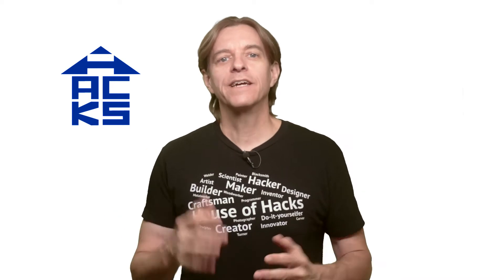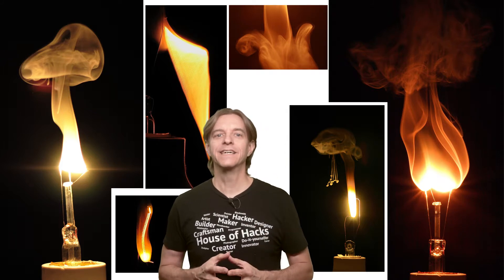Abstract Photography Ideas At Home: filament bulb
Need abstract photography ideas at home? In this tutorial, Harley shows how to photograph a burning light bulb filament. A burning light bulb filament creates a dramatic abstract image. This video covers how to setup the photo, how to prepare the light bulb without breaking the filament, how to configure the camera, how to take the shot and how to do the post processing. Inspiration of this photo came from an article on the DIYPhotography.net web site.

Time codes for this video:
What’s needed for the shot: 2:06
How to setup the shot: 4:27
How to prepare the bulb: 5:09
How to setup the camera: 5:59
How to take the shot: 6:43
How to do the post processing: 7:40

Resources:
The Action Lab shows what happens when you put a broken bulb in a simple vacuum

Are you interested in making things around the home and shop? You’ve found the right place. Here at the House of Hacks, we do tutorials, project overviews, tool reviews and more. Generally this involves wood and metal working, electronics, photography and other similar things.

If you’re interested in learning more about the House of Hacks' values, here’s a playlist for you